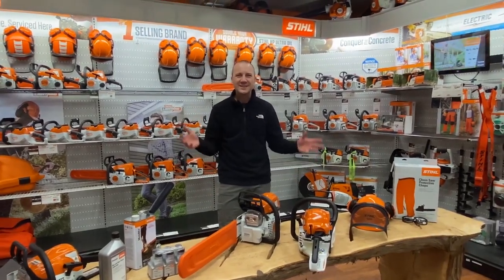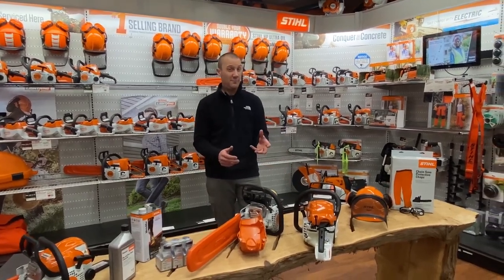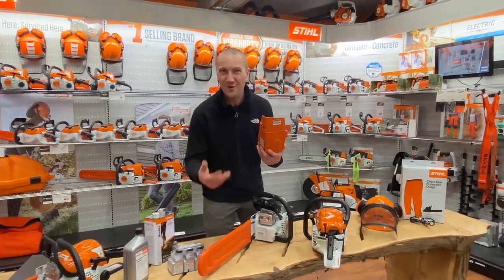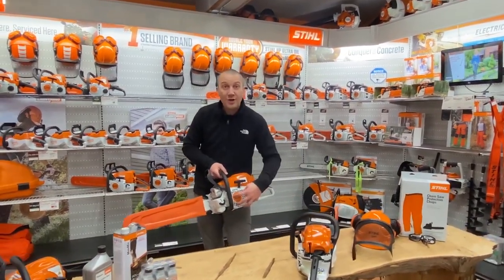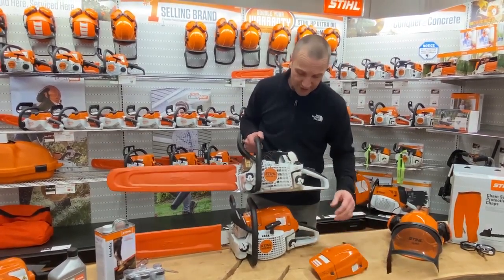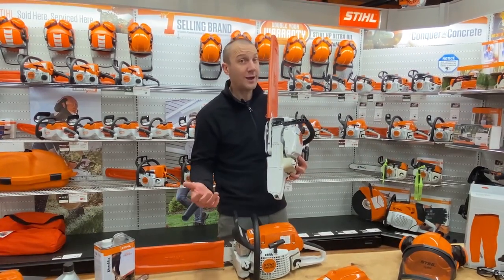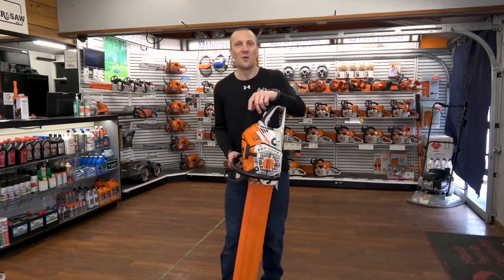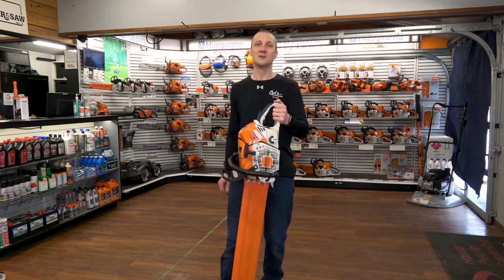Is It Okay If My Chainsaw Has Plastic Casing??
What’s up with the plastic casing on chainsaws?? We get this question a lot.

What do you mean it’s okay if areas like the starter housing, clutch cover and outside shrouding of a chainsaw are okay if they’re made out of plastic?! Isn’t plastic cheap?

It’s true that there is a drastic difference between cheap plastic and good plastic, and the fact is that the presence of plastic in a chainsaw is not necessarily a sign of a cheap chainsaw. What’s more, this is not a new thing or exclusive to Stihl chainsaws. It’s been going on for 30+ years.
Still have some reservations? Watch the video and see what we mean!

*Originally uploaded September 20, 2022